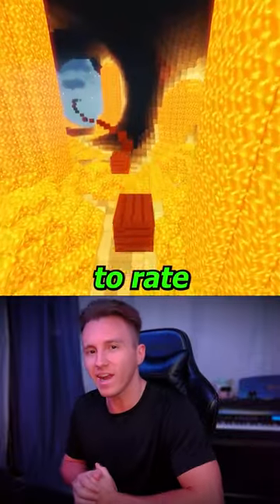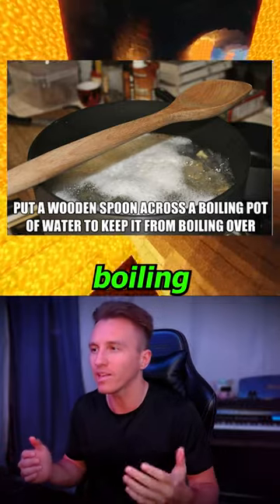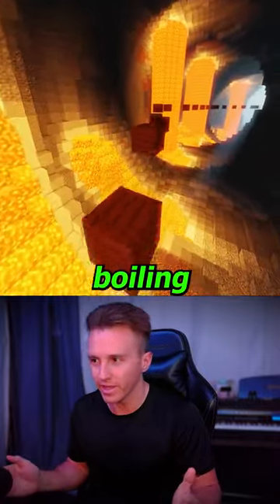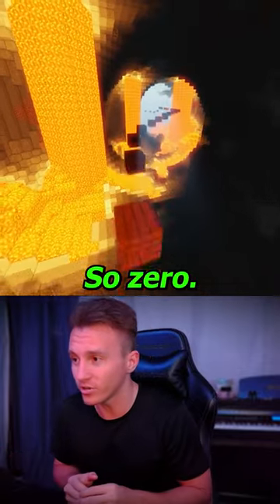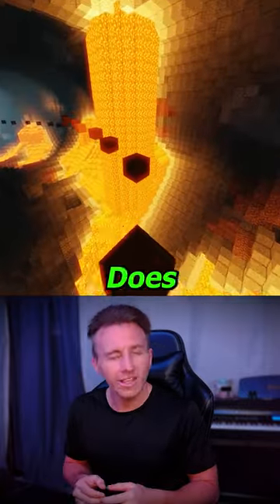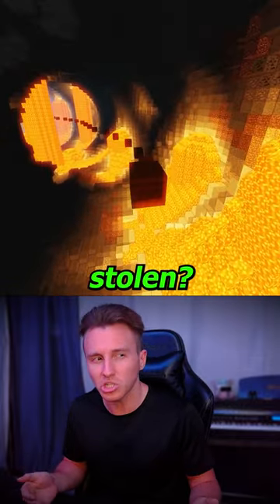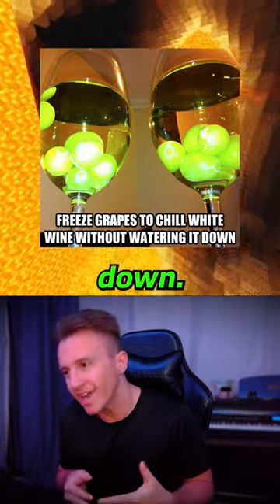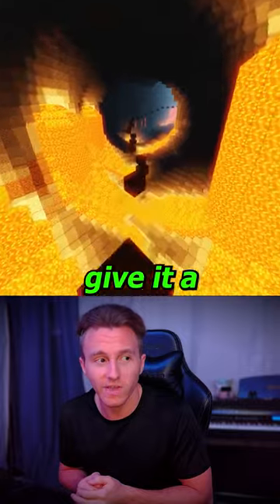Life hacks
here are some simple life hacks including tennis ball holder, coat hanger hack, keep drink cold and more with Minecraft parkour background gameplay.